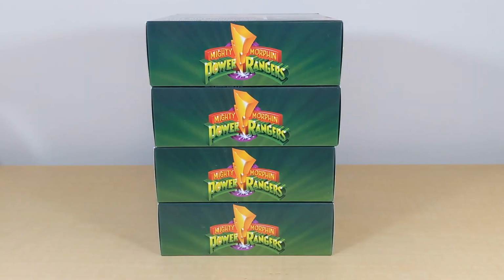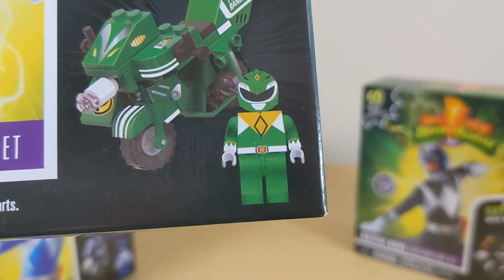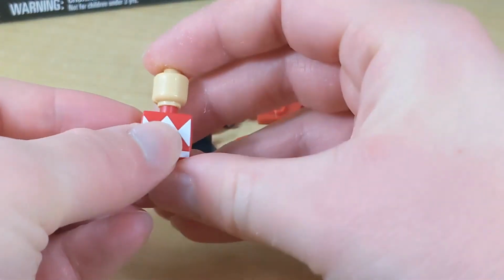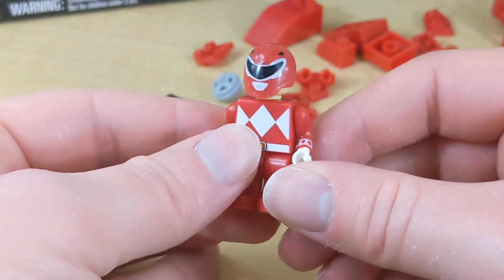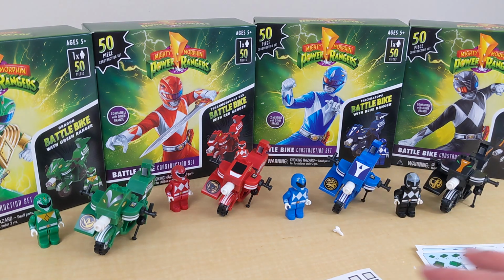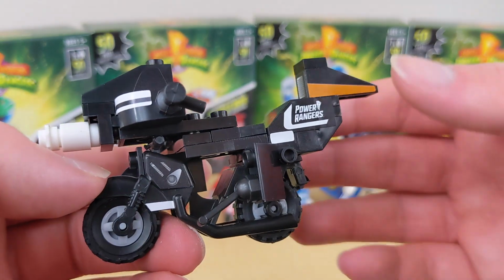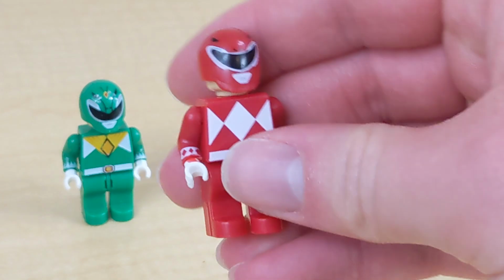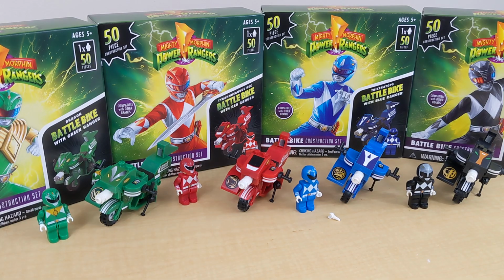MMPR Battle Bike Construction Sets! $4 Each... (not Lego...)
Today I'm taking a look at the new officially licensed MMPR Battle Bike construction bikes made by Forever Clever. These can be found for $4-$5 at stores like Ross and Five Below and come in 4 options for the Red, Blue, Black, and Green Rangers.